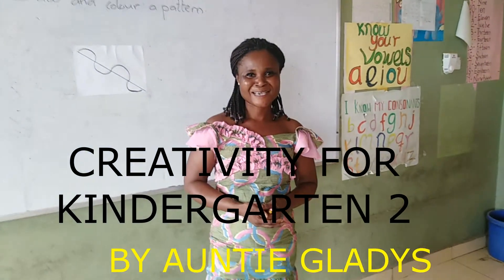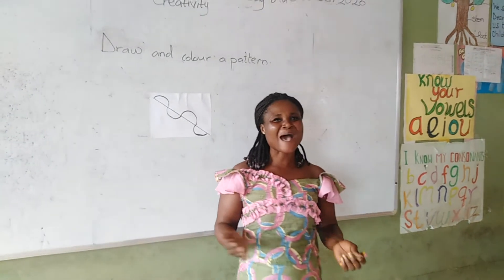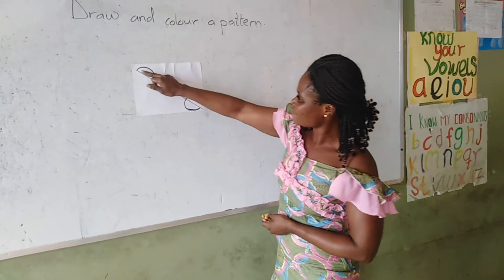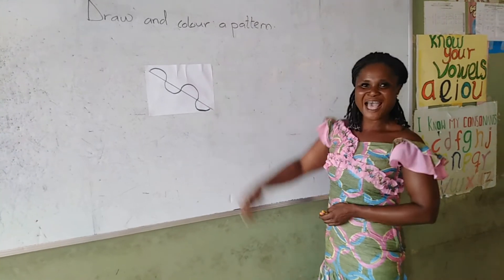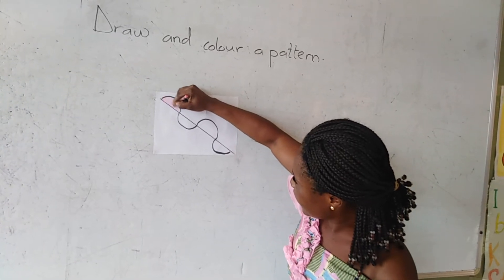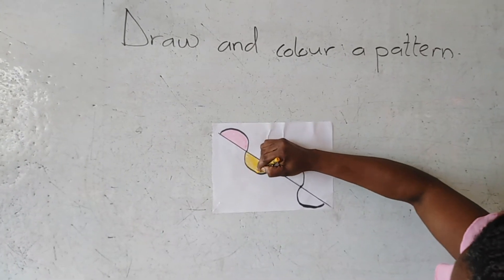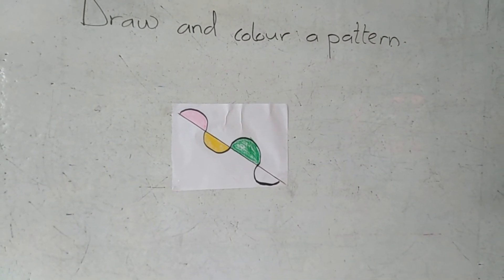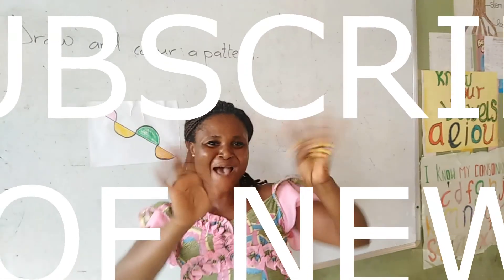CREATIVITY FOR KINDERGARTEN 2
CREATIVITY LESSON BY AUNTIE GLADYS FOR KINDERGARTEN 2